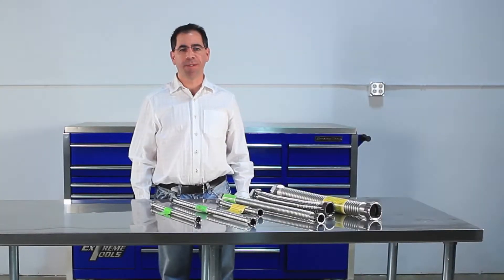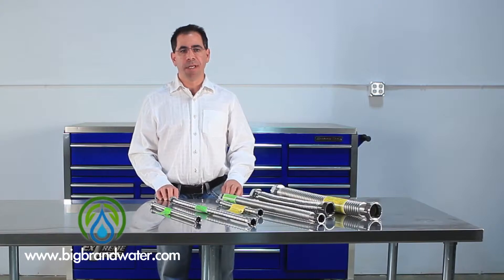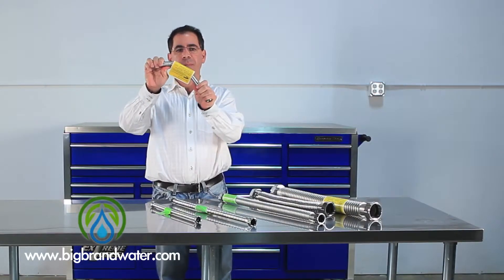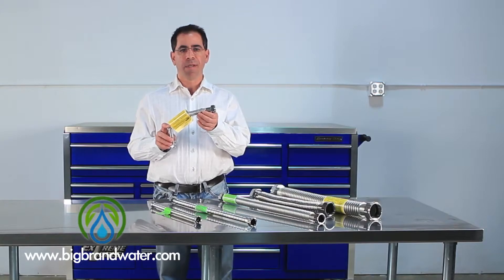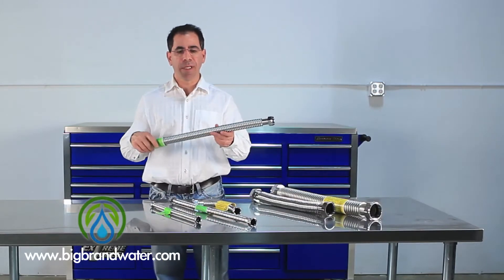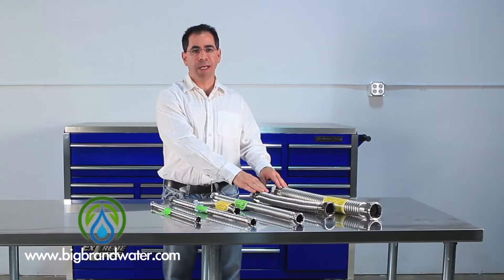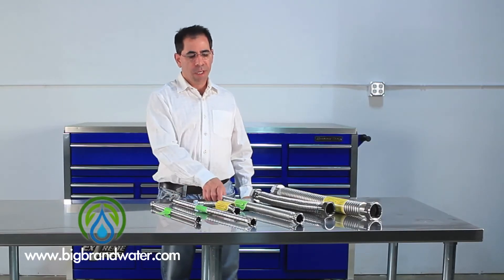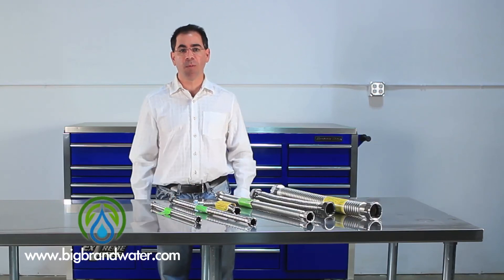Stainless Steel Flex Lines for Water Treatment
Stainless steel flex lines for plumbing hot water heaters, sinks, toilets and other water treatment applications.